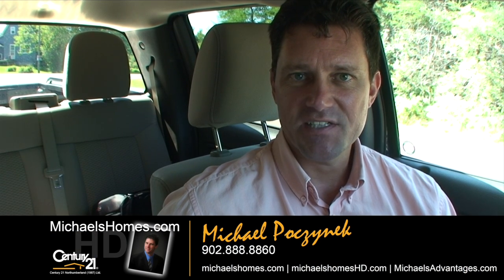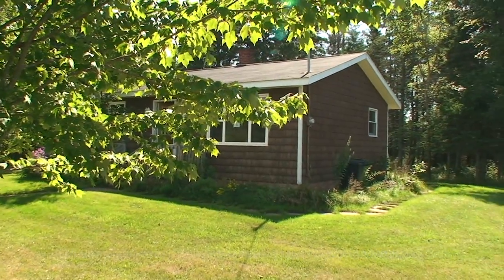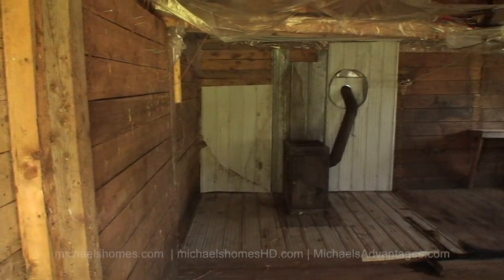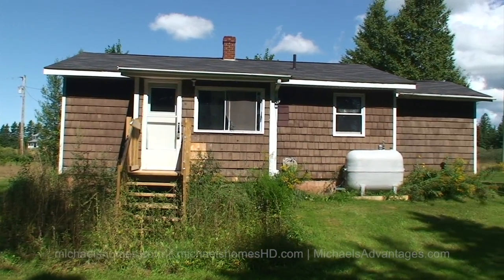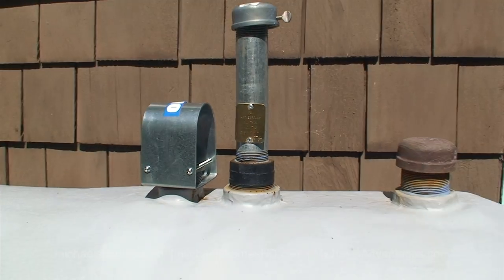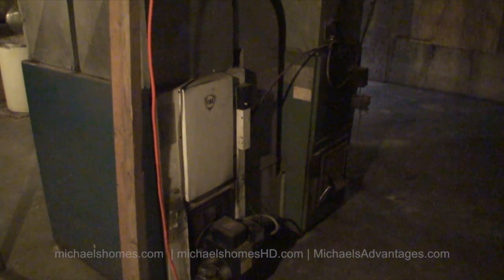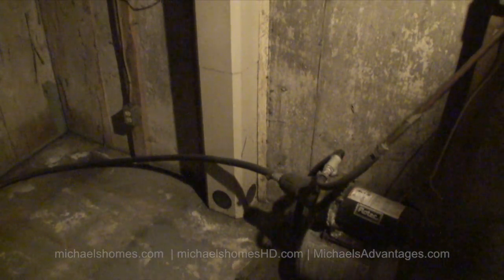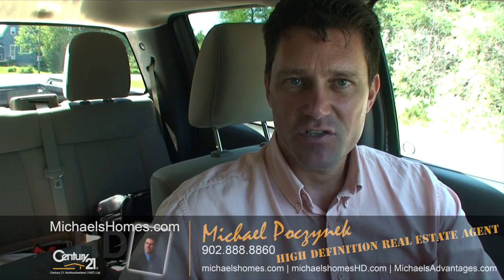(SOLD) 36 Brookside Dr. Wellington Centre Prince Edward Island Canada Real Estate For Sale PEI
SOLD 11/30/12.
Located near MacDougall, Grand River, Wellington, Belmont Lot 16, Ubaineville, Muddy Creek, St. Nicholas, St. Raphael, Mont Carmel, Union Corner, Miscouche, Abram Village.